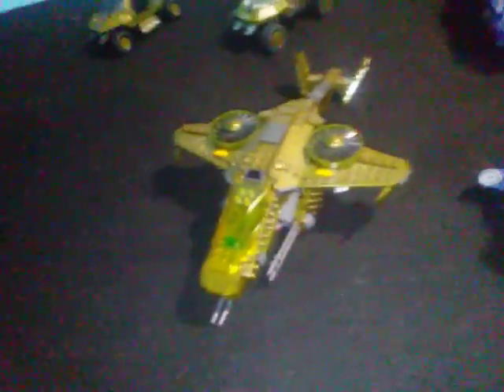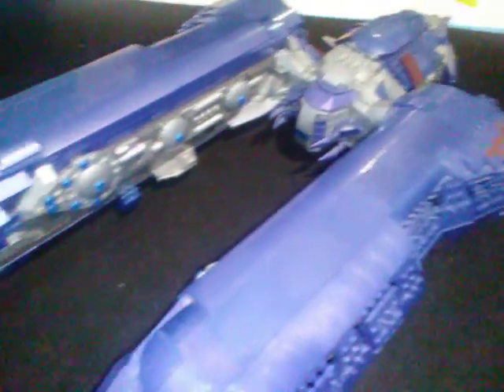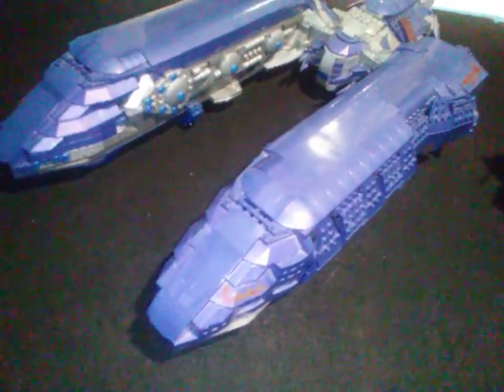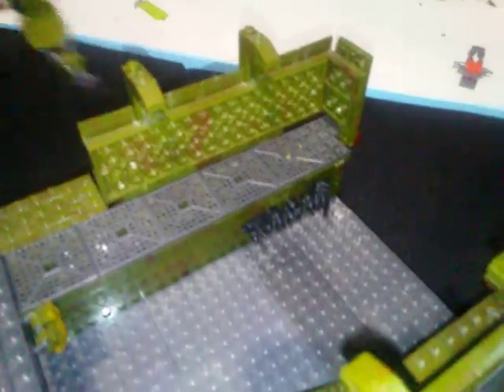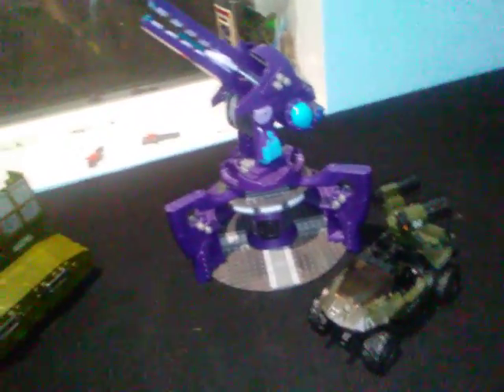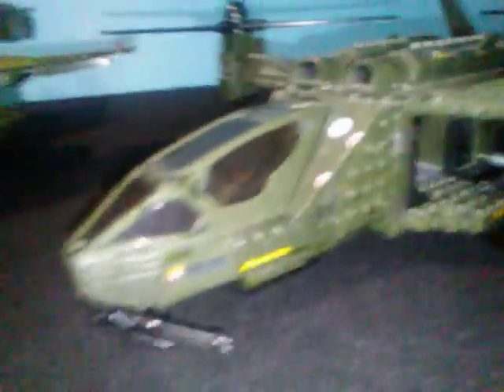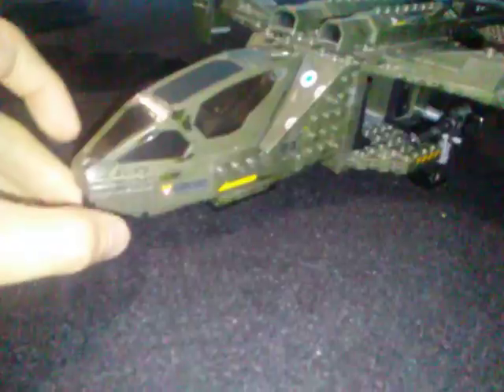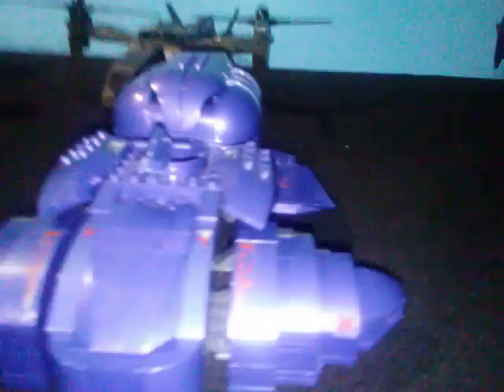my halo mega bloks top ten